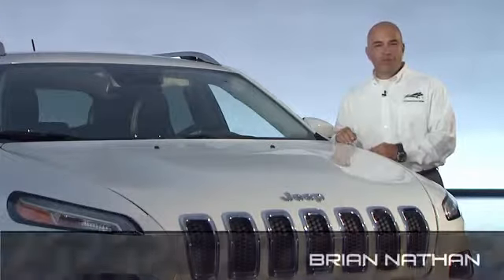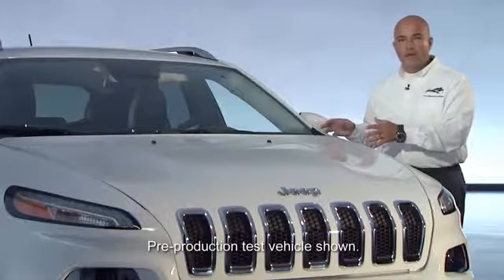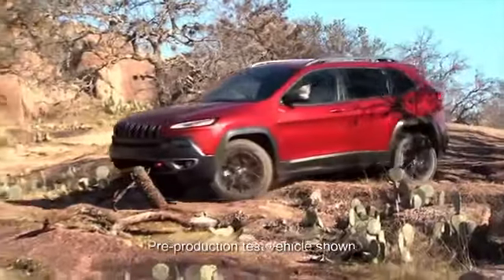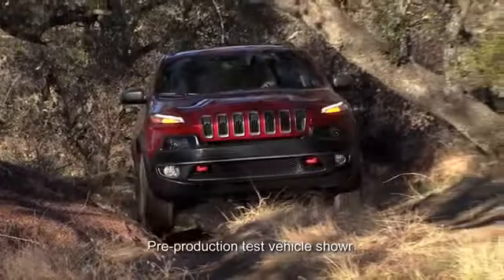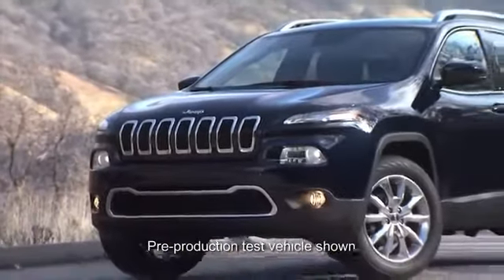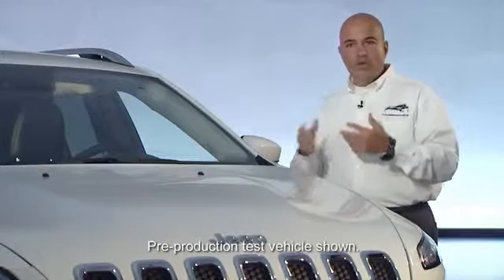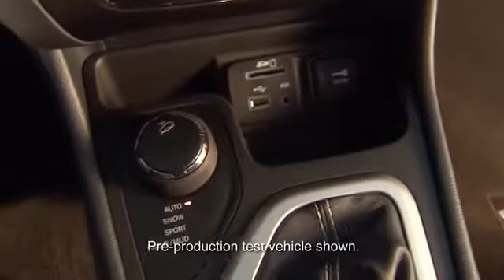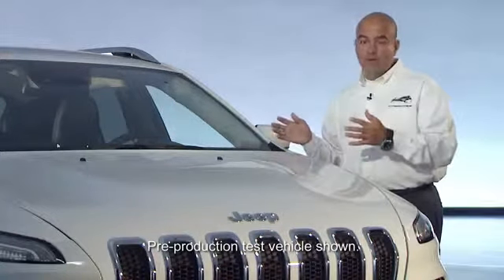Concepto de Ingeniería del Consumidor de Cherokee 2014 (Episodio 2 of 4) Jeep® | Autodrive Argentina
Explora la ingeniería detrás de la capacidad, ahorro de combustible, y las características de seguridad de la nueva 2014 Jeep ® Cherokee con el ingeniero de la marca Jeep, Brian Nathan.